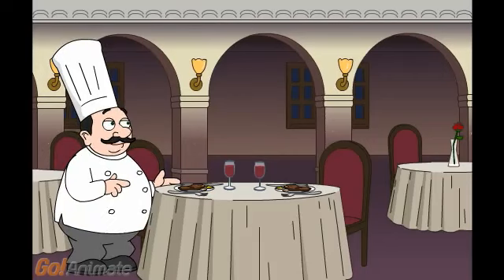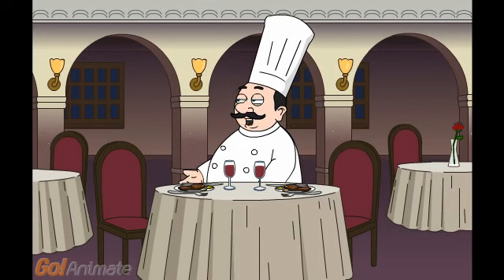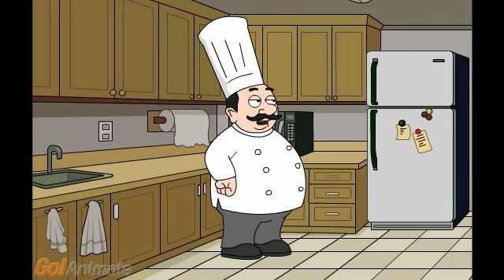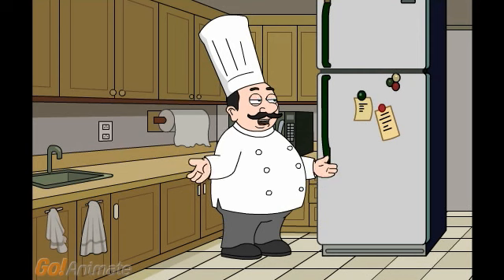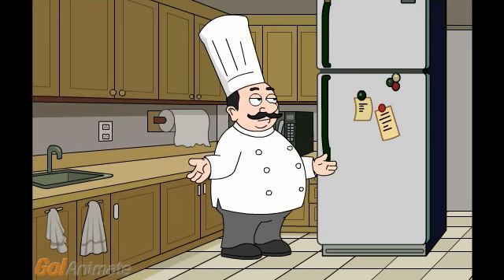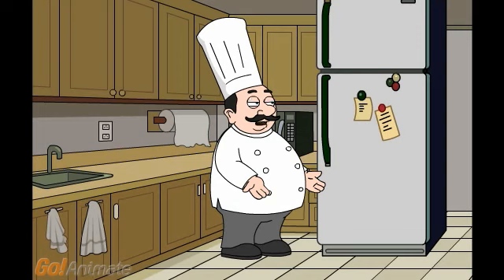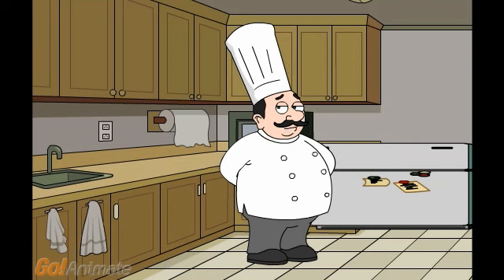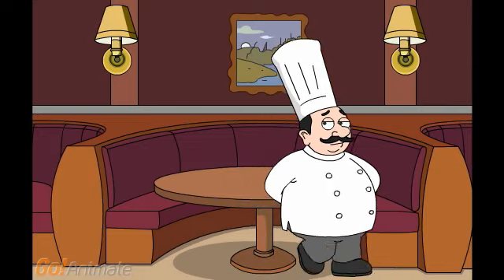Food Safety expert from resturants to you home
Experts discuss in detail your fridge and food safety messures.